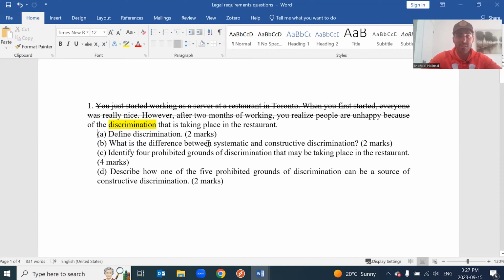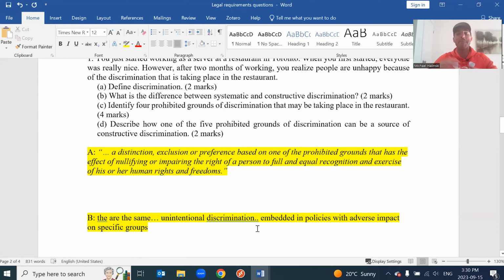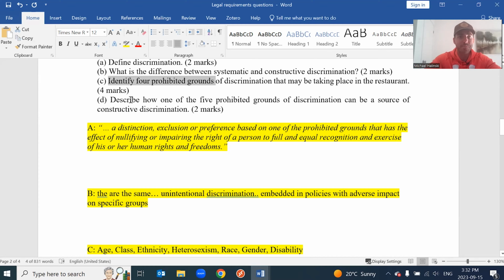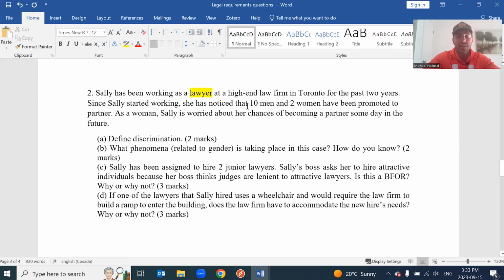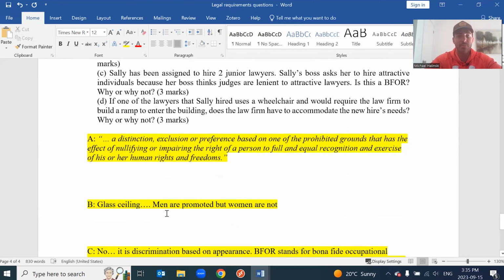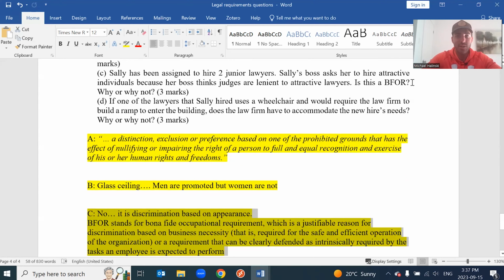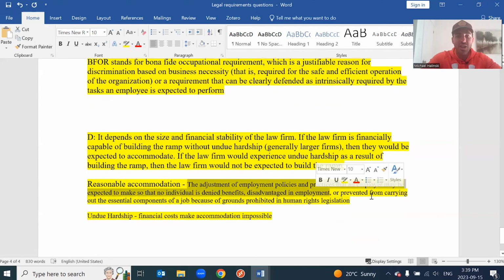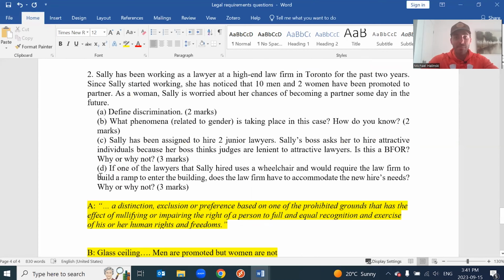HR Exam Solutions: Legal Requirements